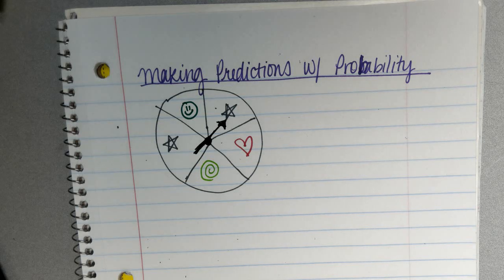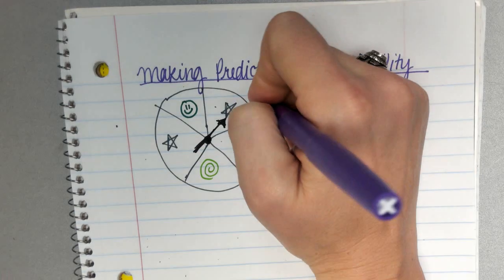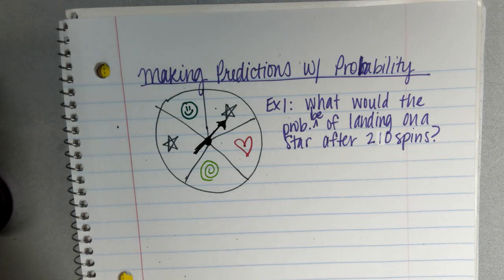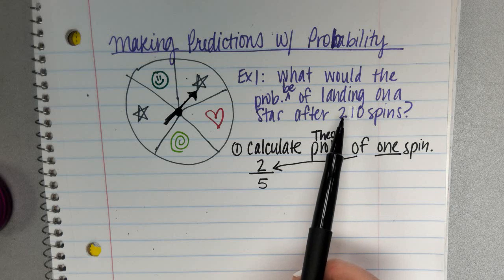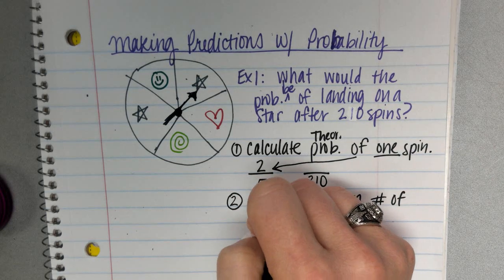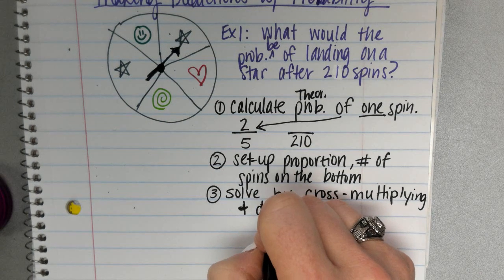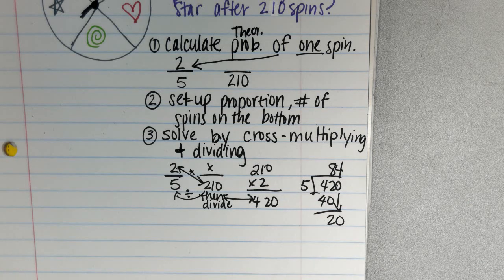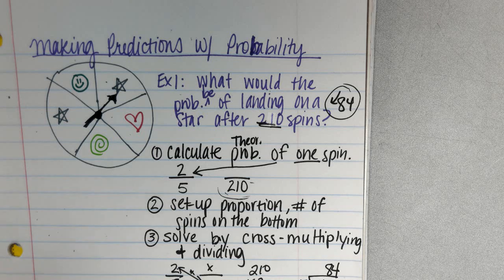Pre-Algebra: 1/15/20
Making Predictions with Probability